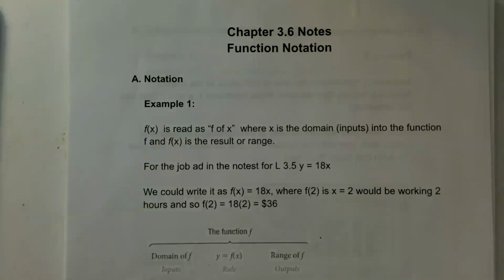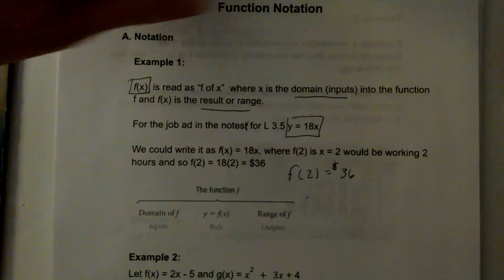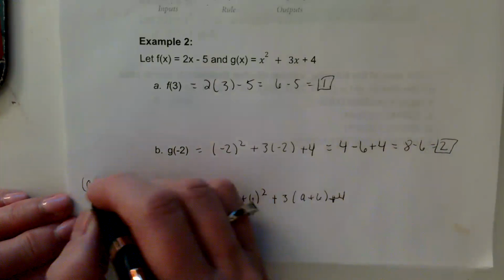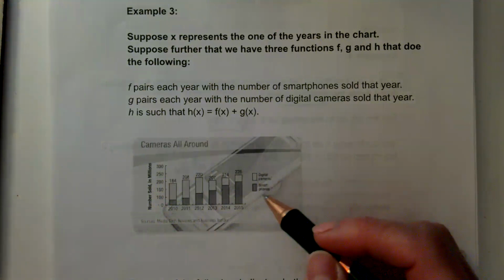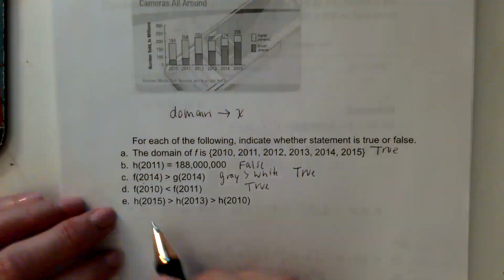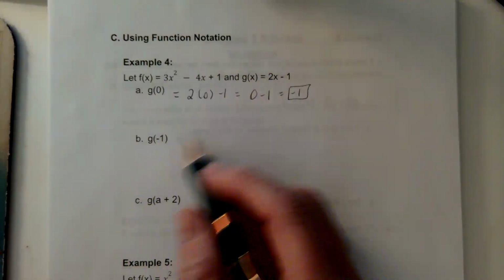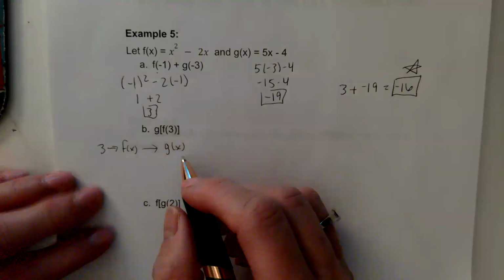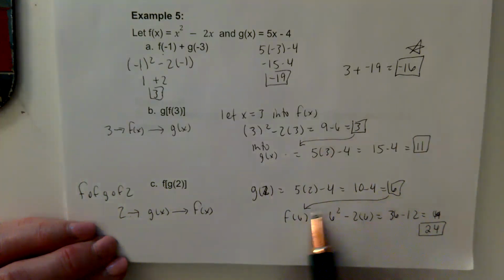math 104 L 3 6 Pt 1